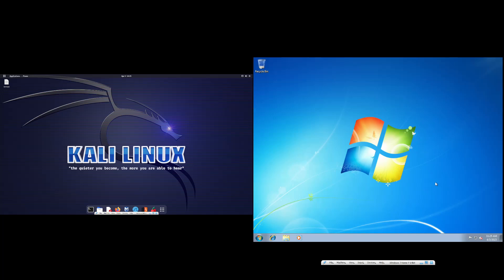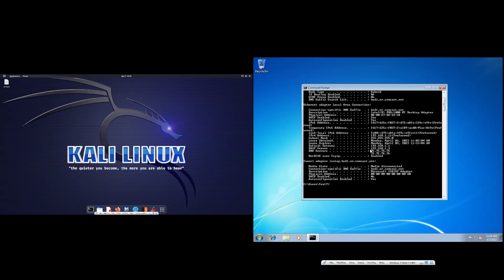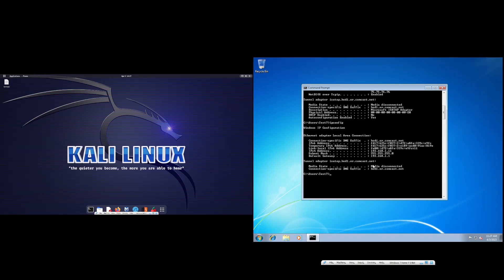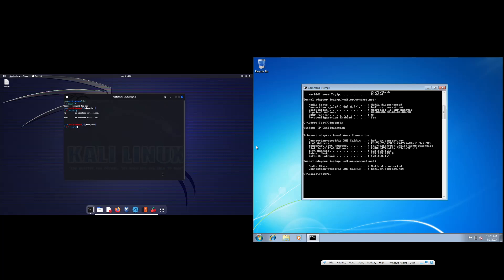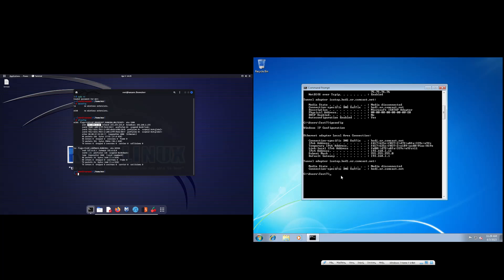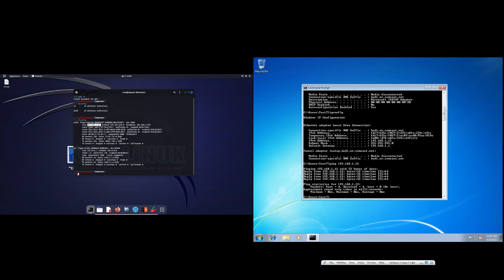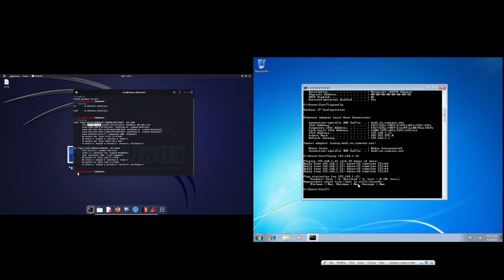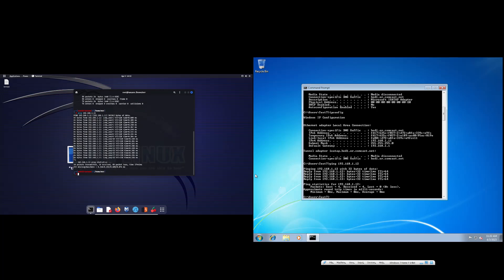How to Ping Two Computers to Test for Connectivity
How to check if two computers can talk to each other